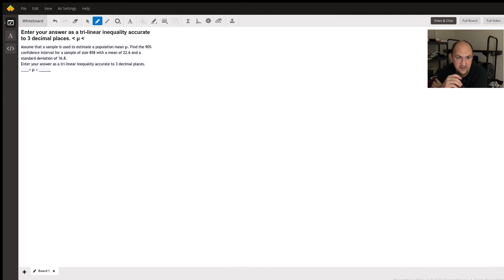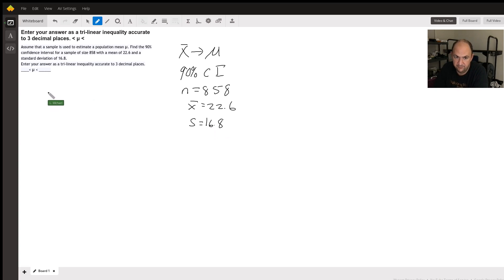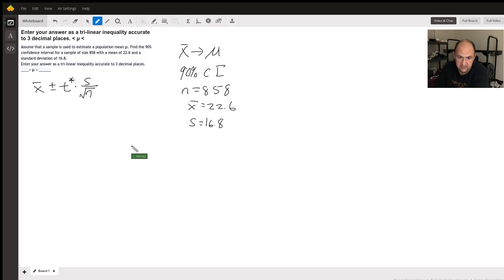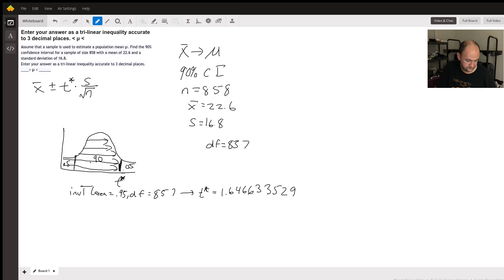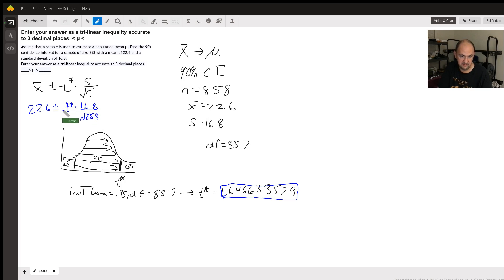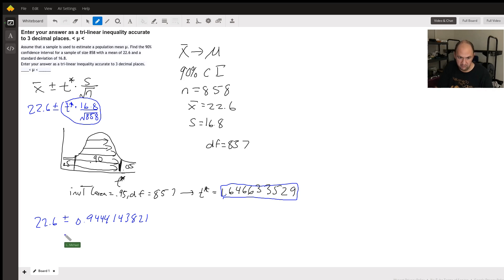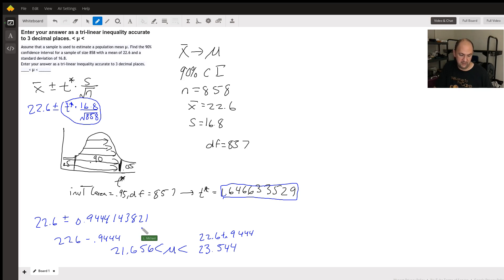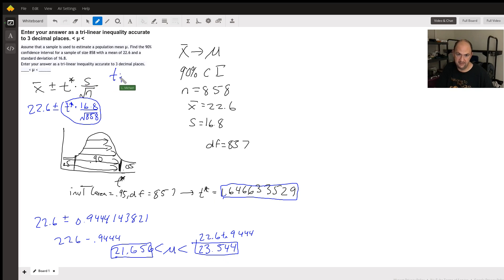confidence intervals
Question: Enter your answer as a tri-linear inequality accurate to 3 decimal places.
Assume that a sample is used to estimate a population mean μ. Find the 90% confidence interval for a sample of size 858 with a mean of 22.6 and a standard deviation of 16.8. Enter your answer as a tri-linear inequality accurate to 3 decimal places. ____‹ μ ‹ ______

Answered By:

L. Michael V.